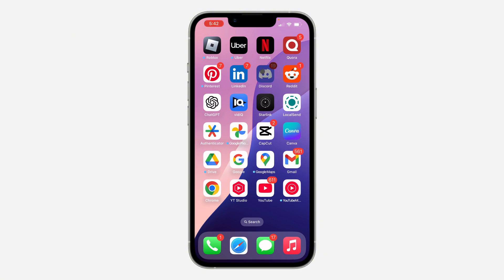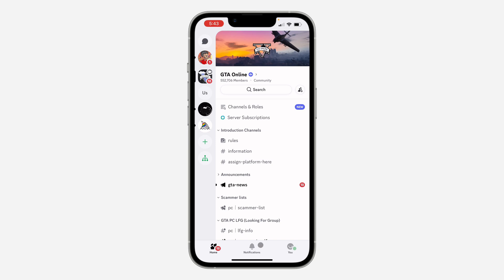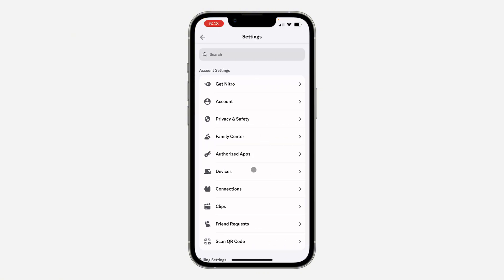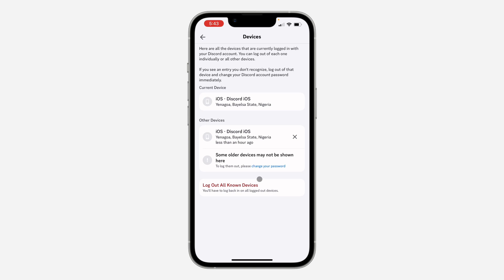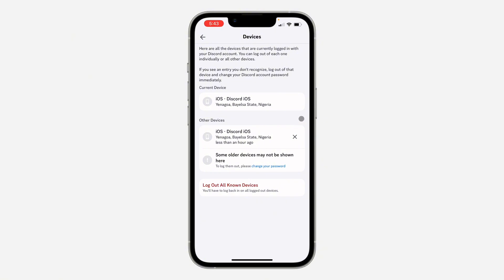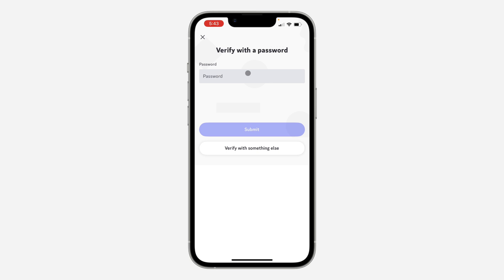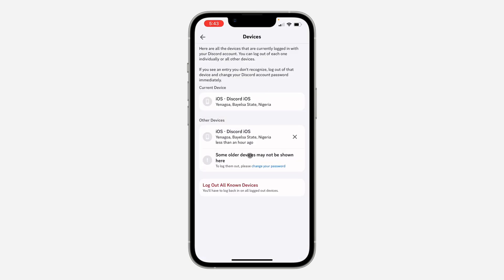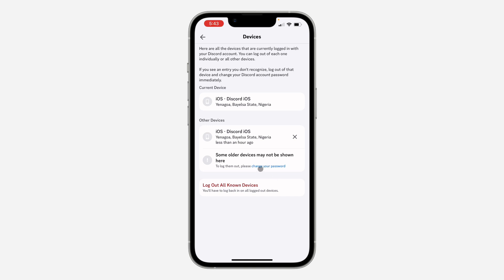How to See All Devices Logged Into Discord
Want to ensure your Discord account is secure? Learn how to check which devices are currently logged into your Discord account and take steps to protect your account from unauthorized access. This simple guide will show you how to identify active sessions and maintain control over your Discord account.